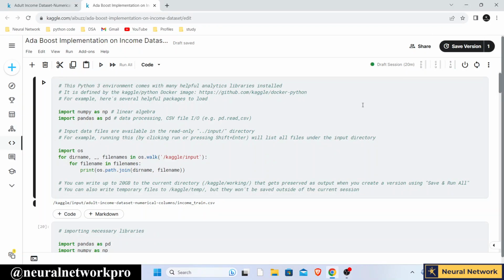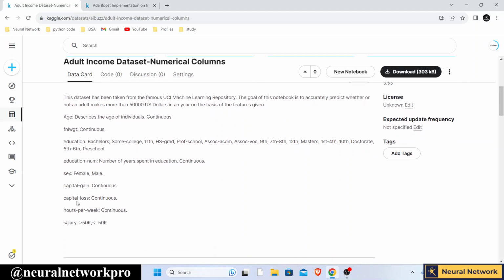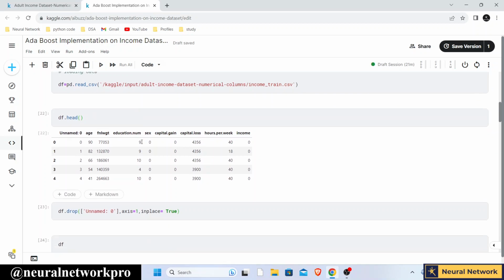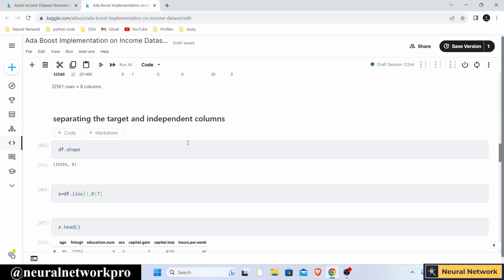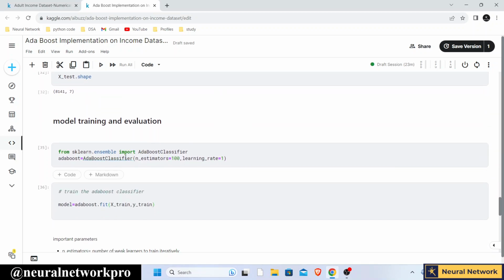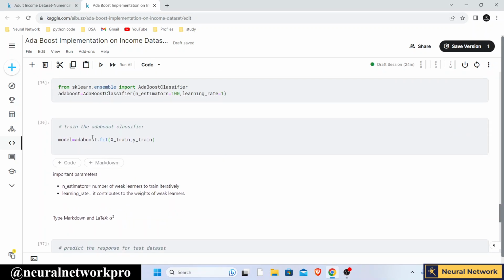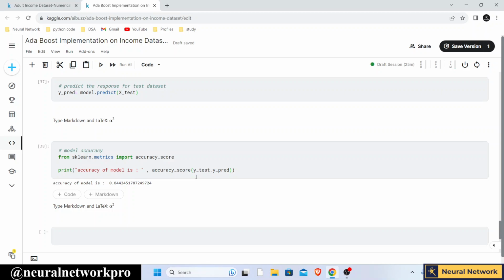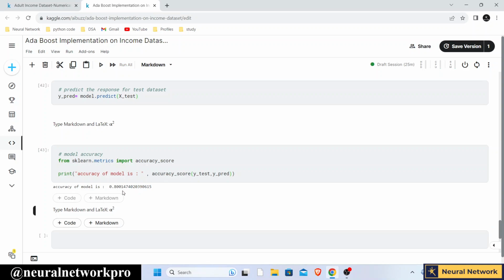Hands-On Ada Boost Algorithm Implementation | Ensemble Machine Learning Algorithms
In this tutorial, we guide you through the step-by-step implementation of the Ada Boost algorithm using Python and popular libraries like scikit-learn.

AdaBoost, short for Adaptive Boosting, is a powerful ensemble learning technique that combines multiple weak classifiers to create a robust and accurate predictive model. In this hands-on session, we'll walk through every step of the algorithm's implementation, making complex concepts easy to grasp for beginners and experienced practitioners alike

Notebook / code  : upvote/ like  when you use and download the content.

📌 Topics Covered:
Intuitive explanation of AdaBoost's working principles
Practical code implementation from scratch using Python
Building and training Random Forest model
Evaluating model performance and tuning hyperparameters
Making predictions and analyzing results

Whether you're a machine learning enthusiast, a student, or a professional, this tutorial will equip you with the knowledge and skills to confidently implement the AdaBoost algorithm in your own projects. 📊📈

Let's boost our machine learning expertise together! 💡🤝